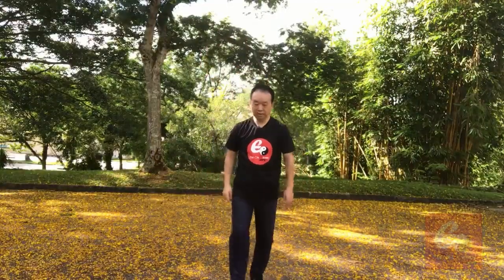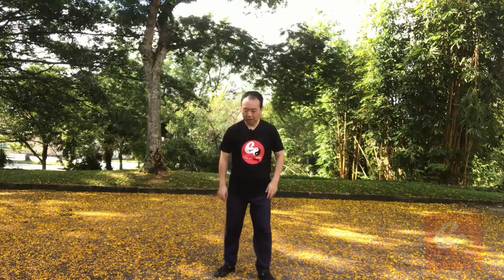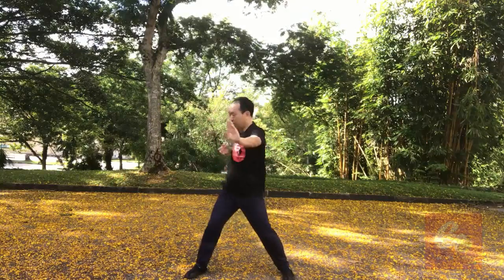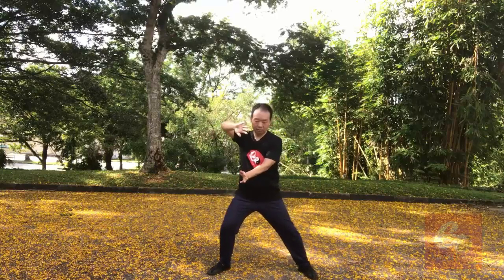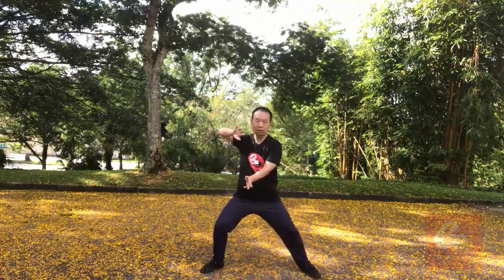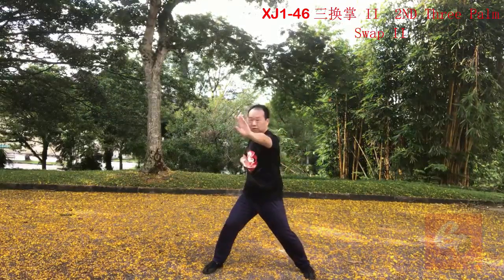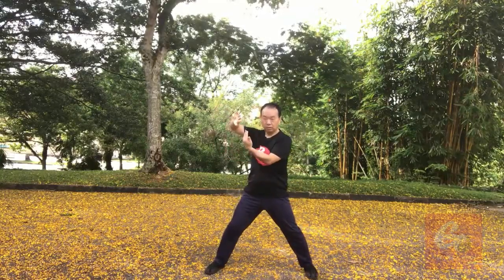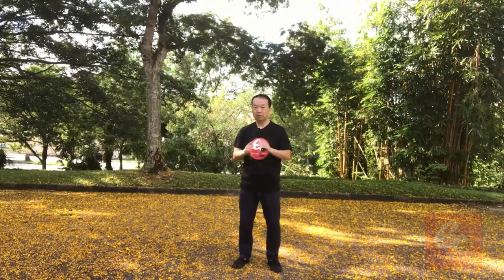Chen Style Tai Chi New Frame First Routine 陈氏太极拳新架一路 -46 三换掌 II 2ND Three Palm Swap II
Ma Hong, Zhaokui's student, wrote "Chen Style Taijiquan Illustrations," a book with detailed documentation of New Frame Routine. By presenting this routine in detail and explaining it in English, D